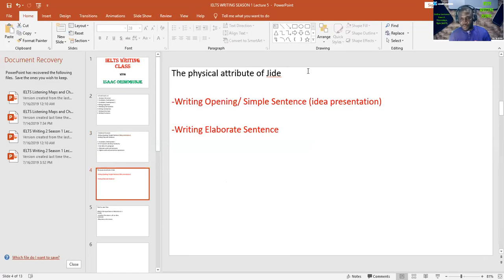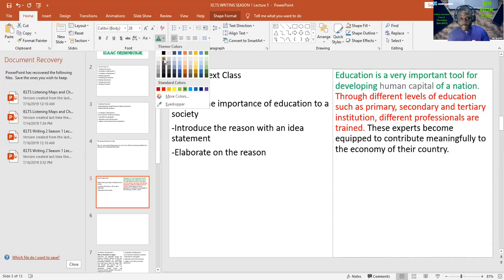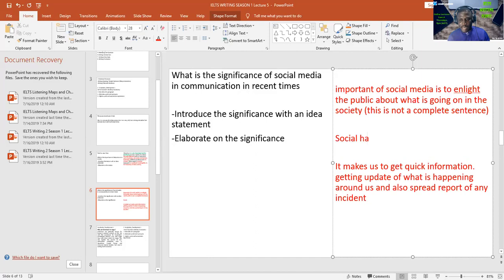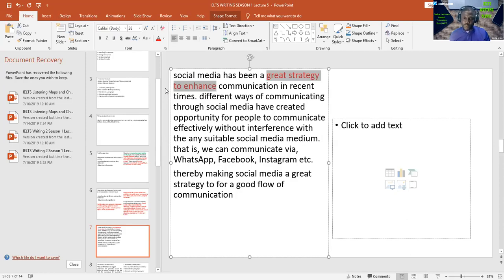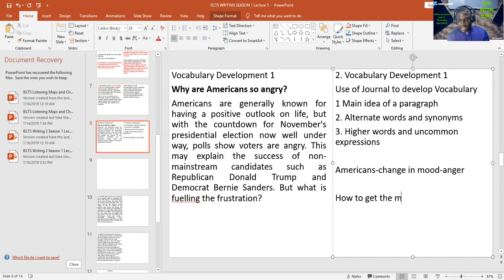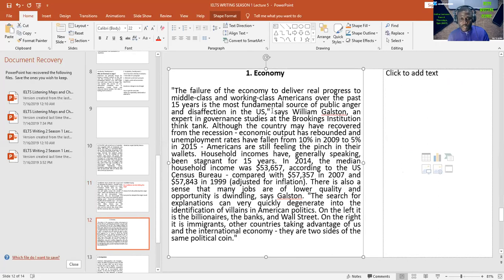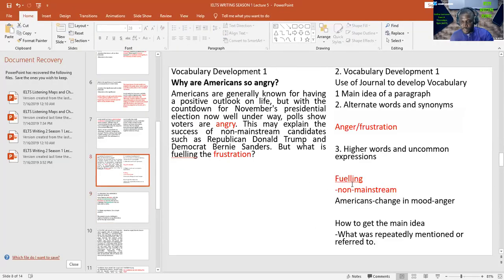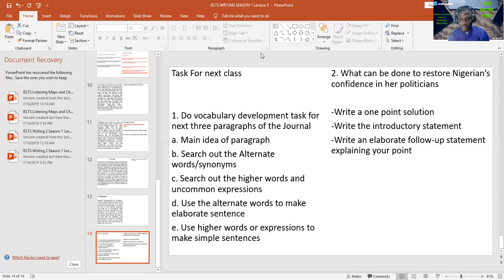IELTS Writing 2 Essay+ for 8+ Sentence Structure and Vocabulary Development